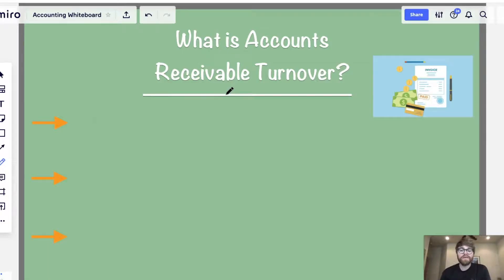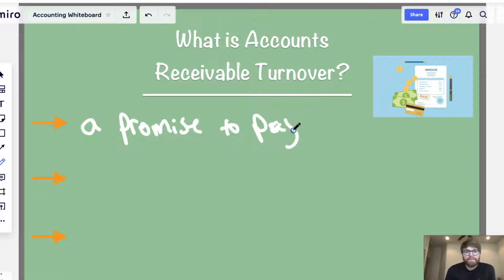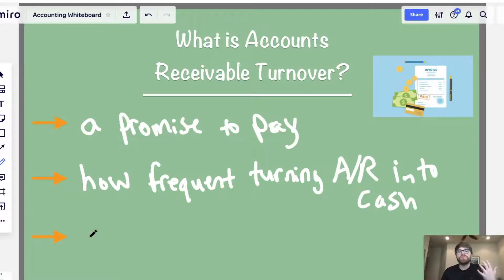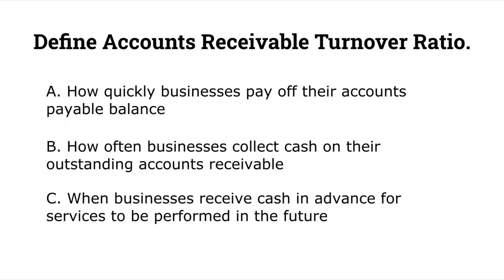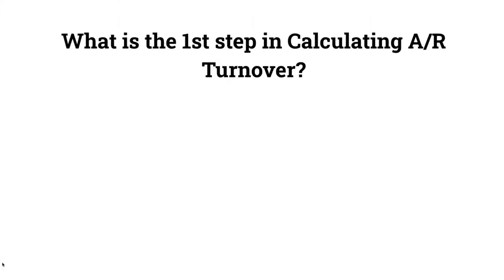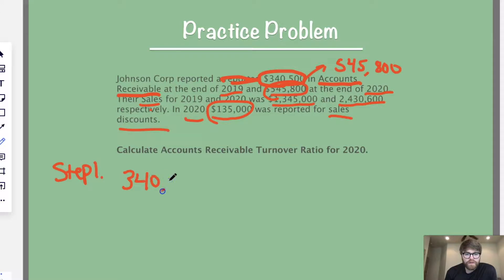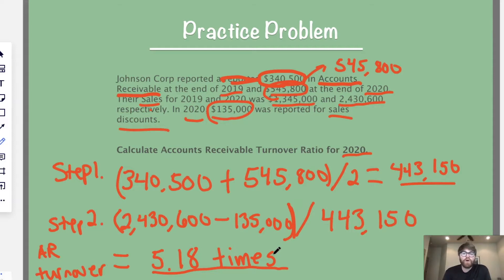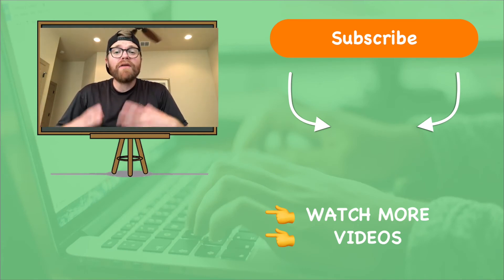How to Calculate Accounts Receivable Turnover Ratio (Step by Step)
Time Stamps ⏰

0:00 Intro to Accounts Receivable Turnover Ratio
0:49 What is Accounts Receivable Turnover Ratio
3:04 Learning Checkpoint #1!
3:41 How to Calculate Accounts Receivable Turnover Ratio
5:13 Learning Checkpoint #2!
5:47 Practice Problem
10:59 Conclusion

In today's video, I will show you how to calculate accounts receivable turnover ratio.

This is part 1 of a 3 part series where I will show you exactly what you need to know regarding the accounts receivable turnover ratio.

Businesses want to know how frequently are they collecting cash from their accounts receivable. This metric is a good indicator of their liquidity (how easily they turn assets into cash).

Without this metric, they would have trouble determining their collection of cash which is vital to the business's cash flow. Enjoy!